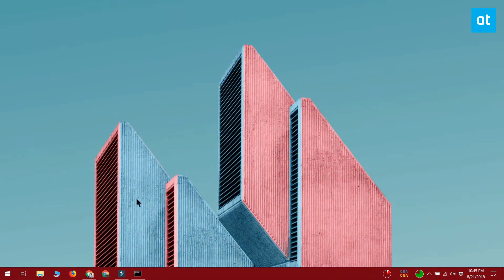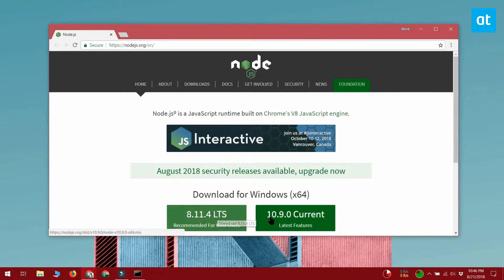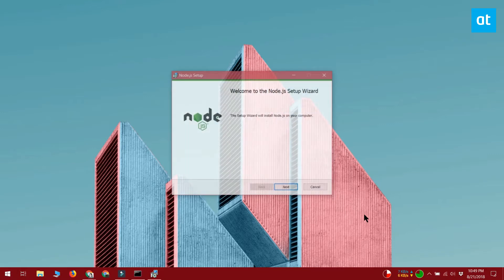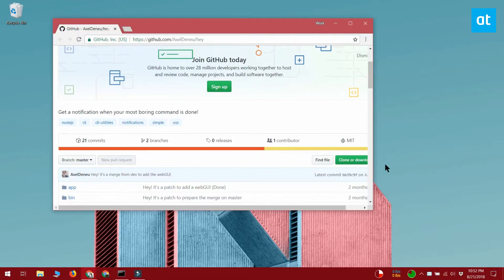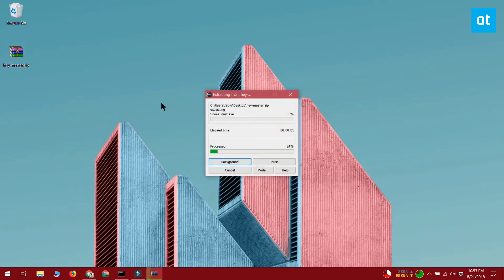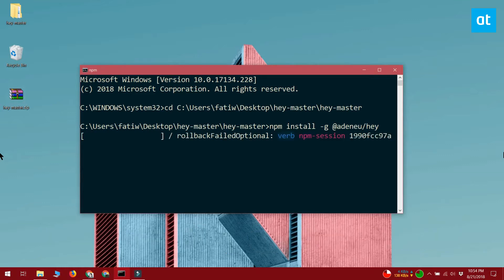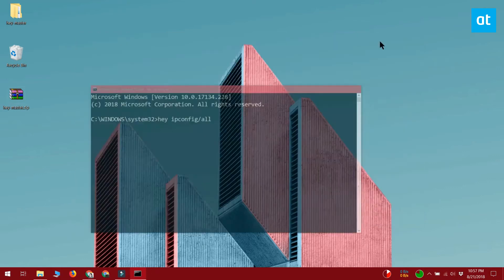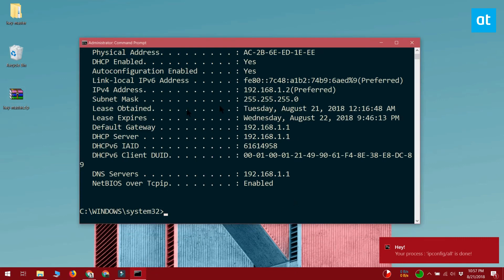How To Get An Alert When A Command Prompt Command Is Complete On Windows 10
Some commands that you run in the Command Prompt take time to complete. The quick lookup utilities like ipconfig complete commands within seconds but other commands can and do take much longer to finish.